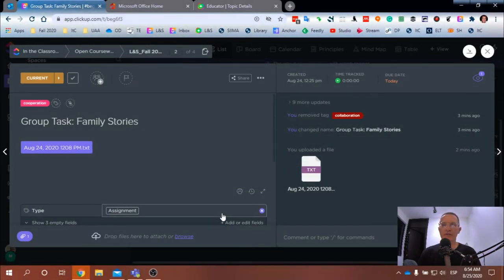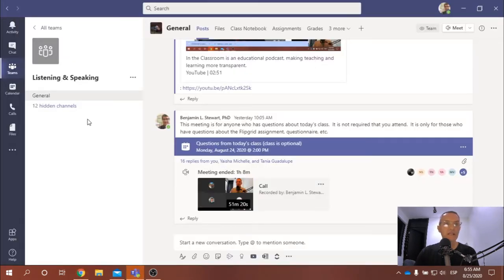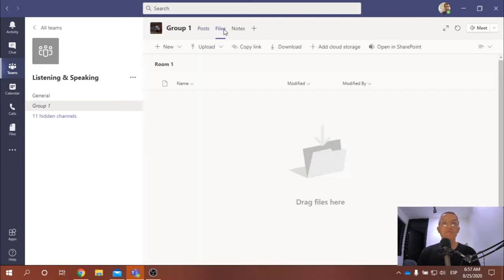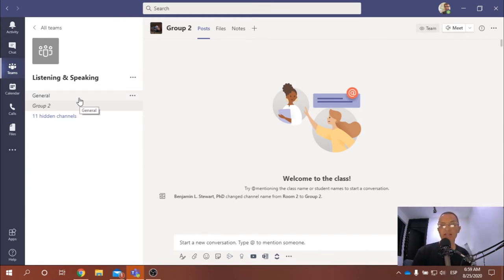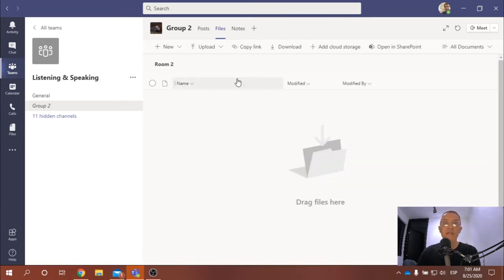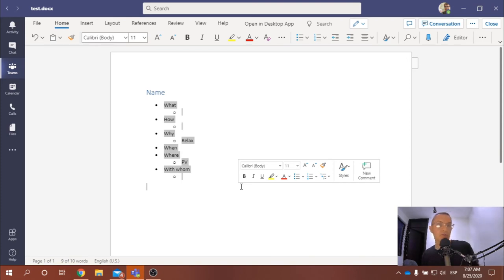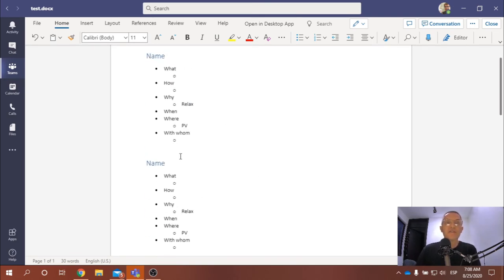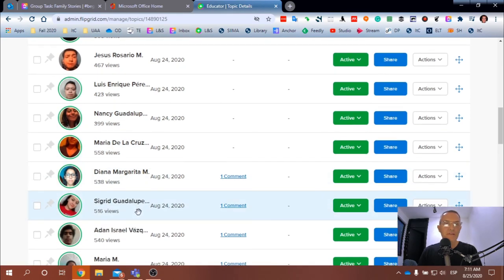L&S: Group Task (Family & Introductions)